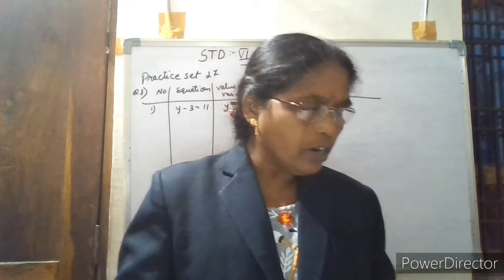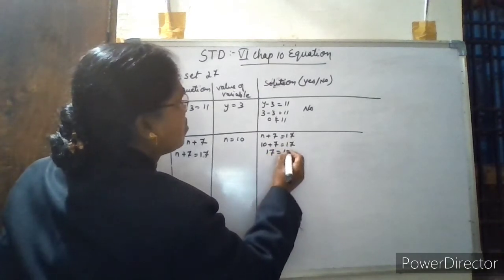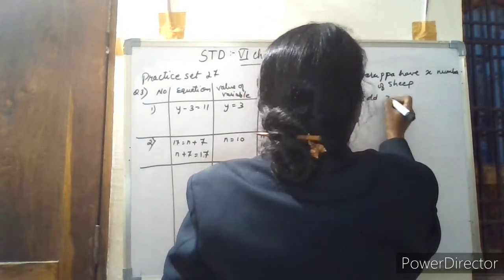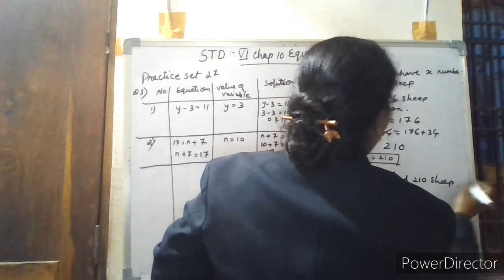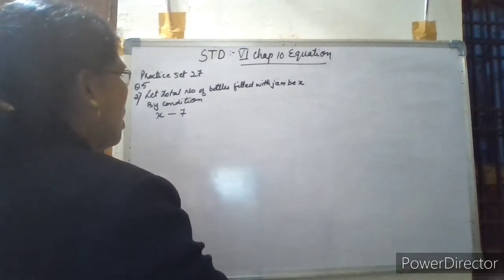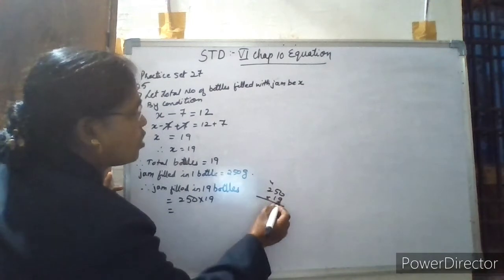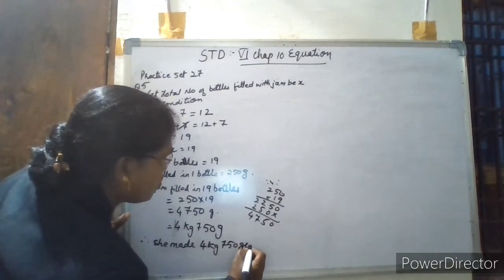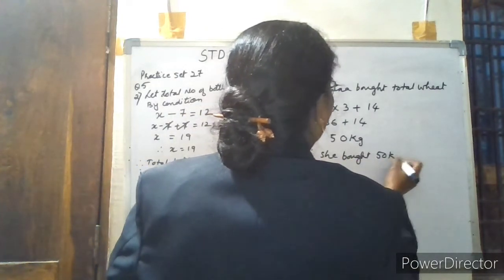Equations part 3